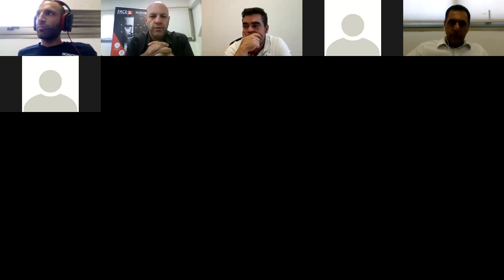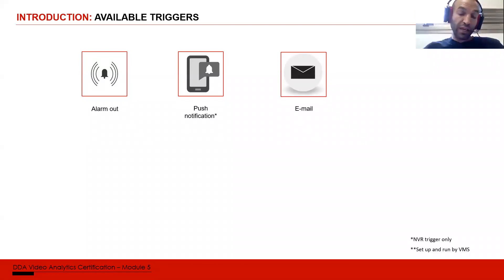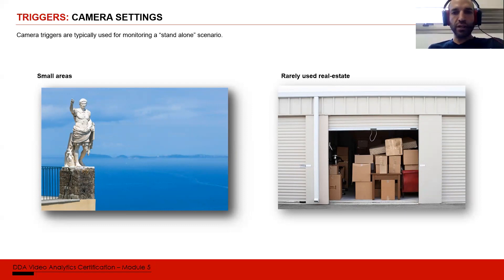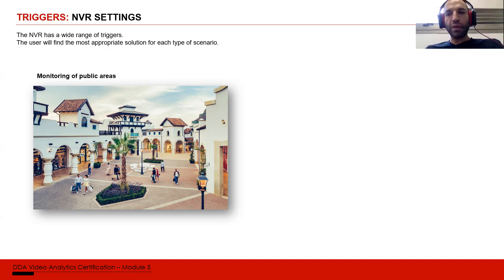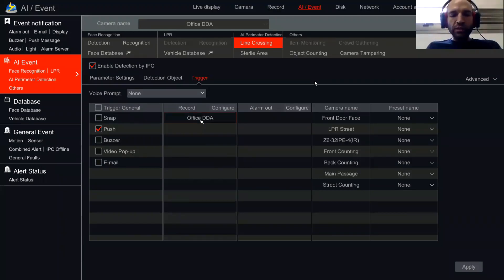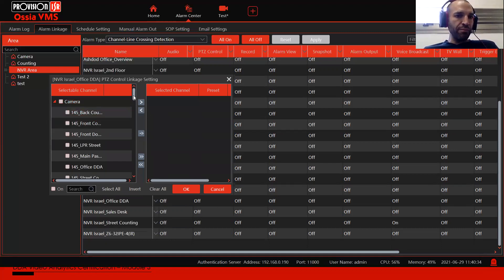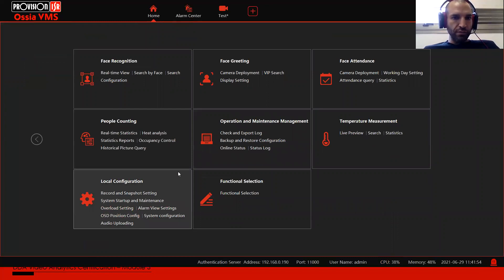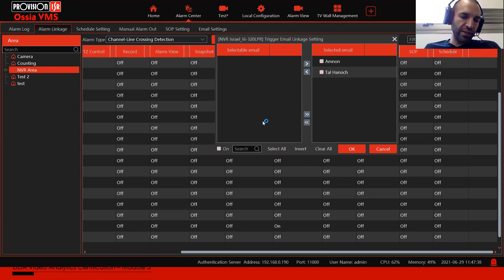DDA VIDEO ANALYTICS AVAILABLE TRIGGERS 29 06 2021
The primary purpose of using the DDA VIDEO ANALYTICS is to receive a "warning" when an event occurs and to be able to act accordingly. Do we want to block an entrance? Activate a Siren? Receive a push notification or an e-mail? In this webinar we will learn how to do it!